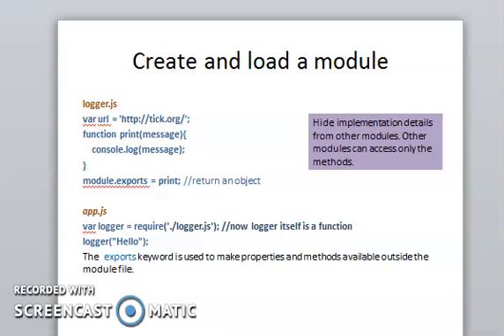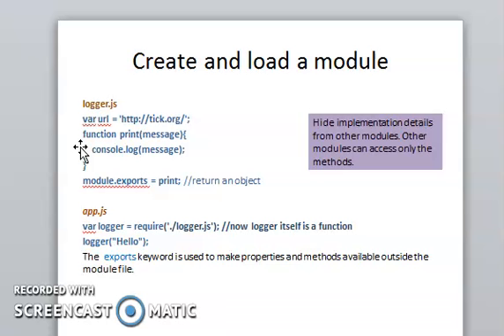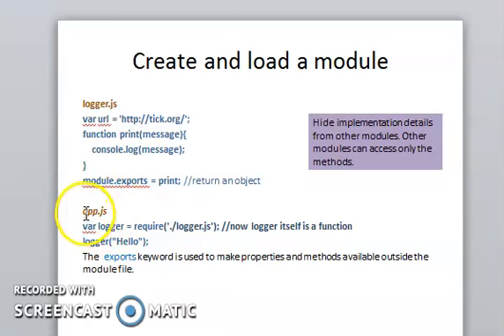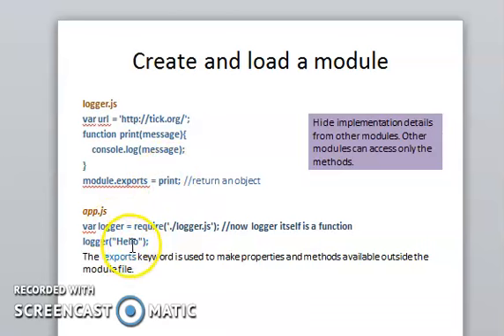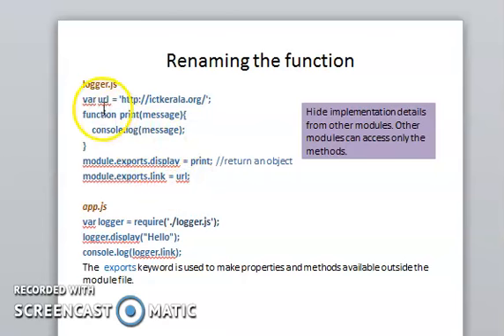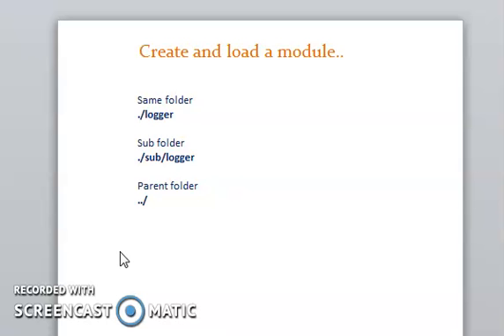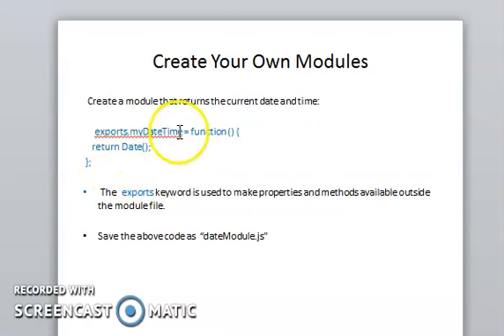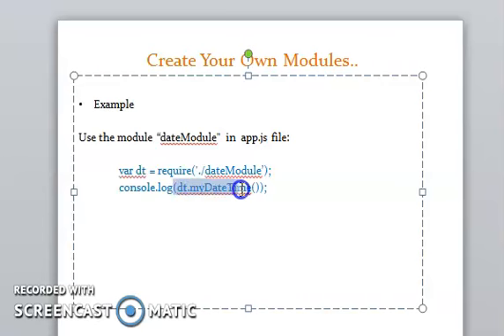Node js part5